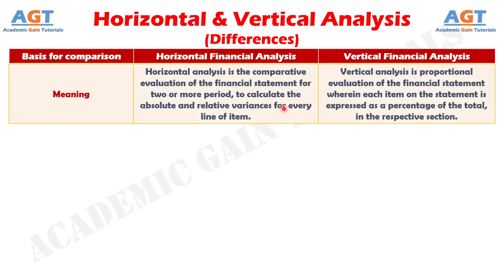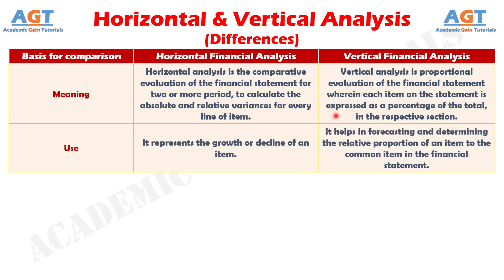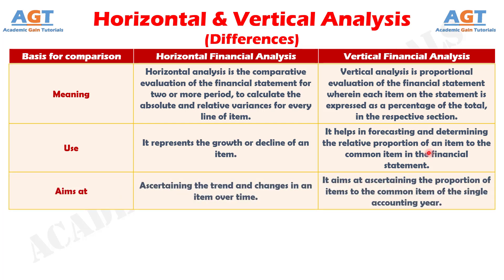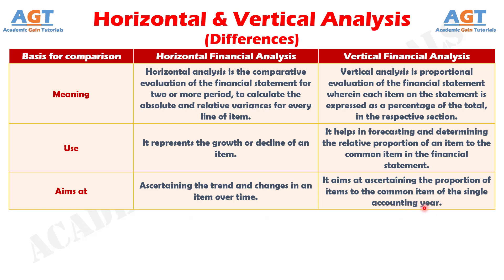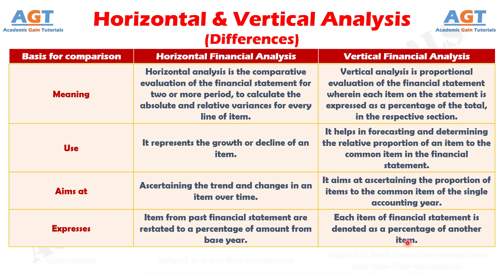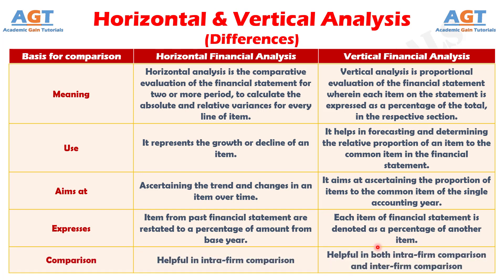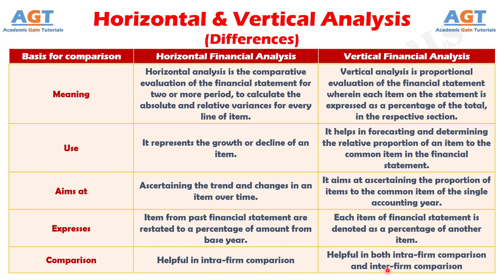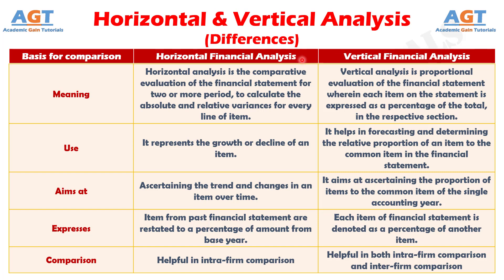Differences between Horizontal and Vertical Financial Analysis.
This video covers a detailed discussion on the major differences between Horizontal and Vertical Financial Analysis.